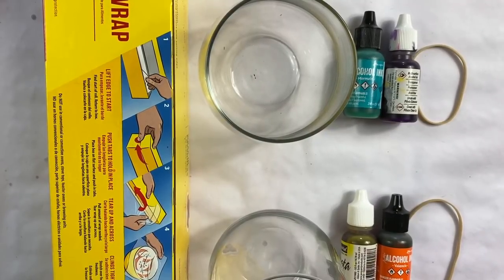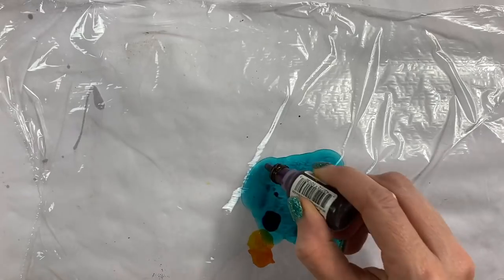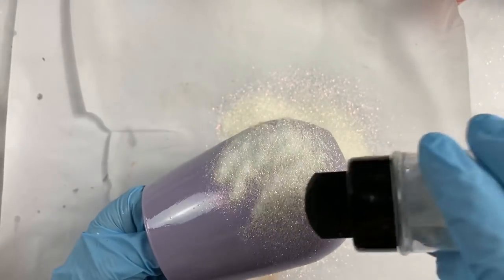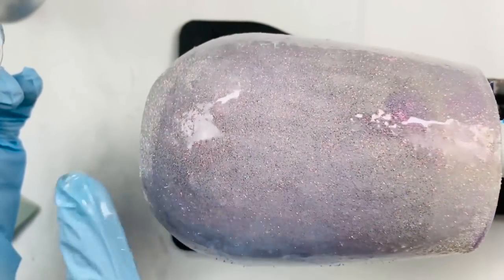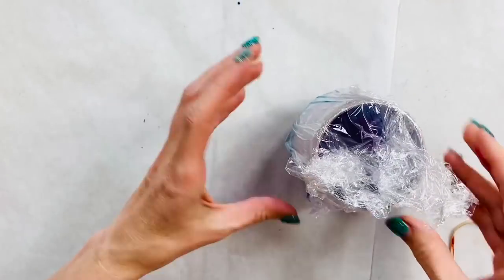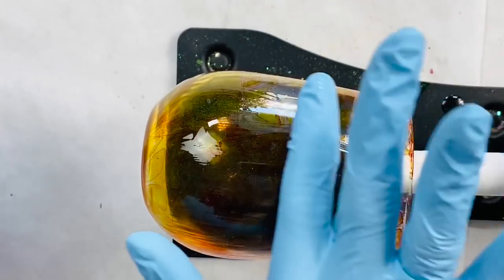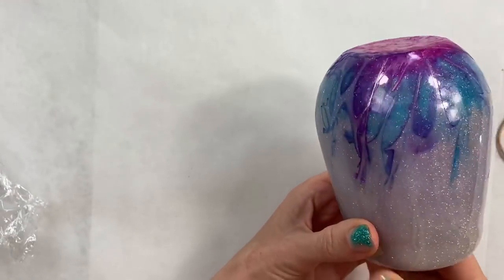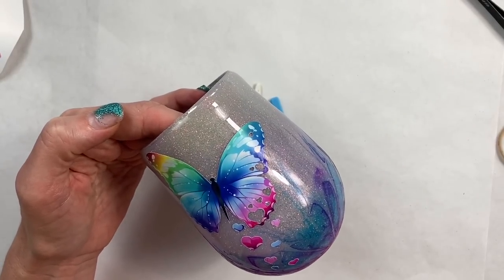Crackle alcohol ink glitter wine tumbler